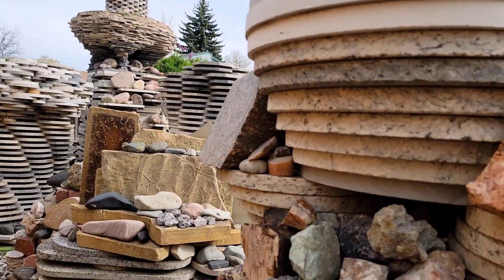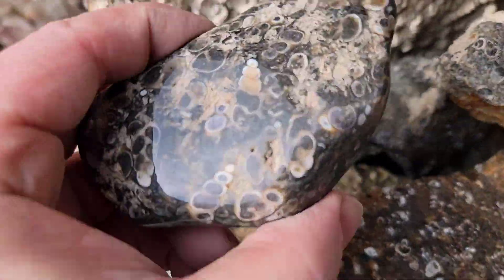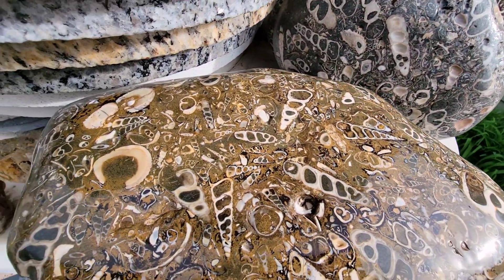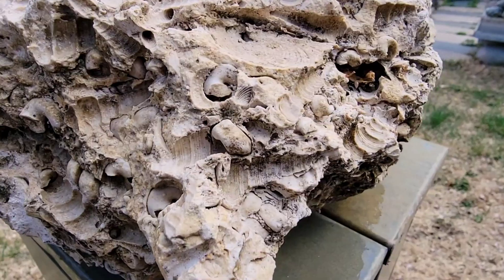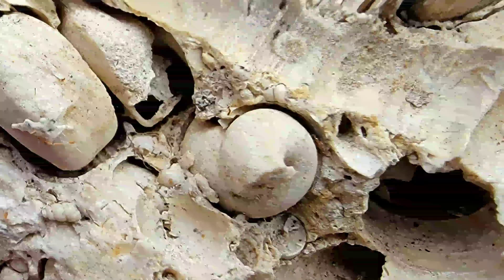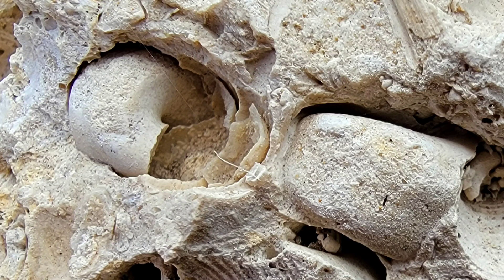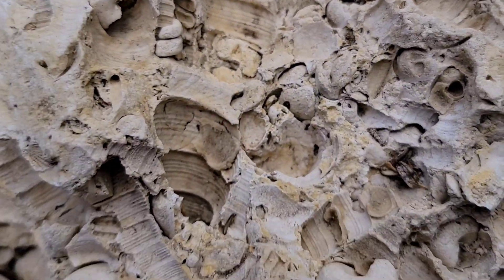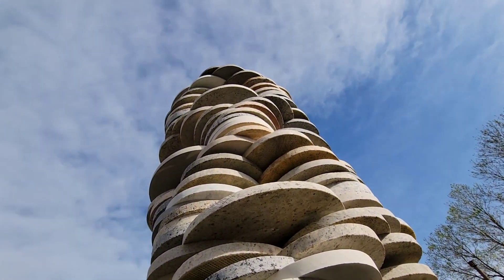Educational Fossil Soup Without the Shells? Casts and Molds in Ocala Limestone Specimen from Florida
We are all likely familiar with fossil shells and, when there are a lot of shells, Fossil Soup. But what do we have if somehow the shells themselves are removed? Check out some of my attractive fossil soup specimens but especially let's talk about one specimen in particular that I got in Florida some time ago. Originating from Florida's Ocala Limestone Formation, this piece boasts of very unique casts and molds left in the limestone when the elongated snail shells disappeared.